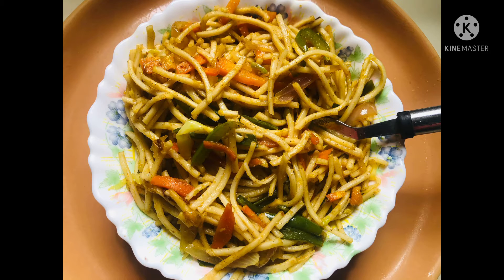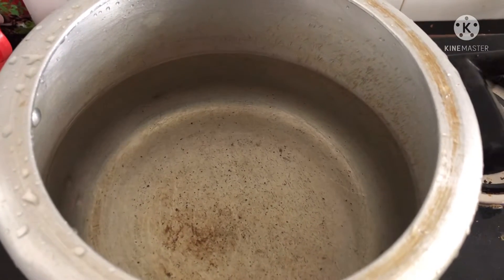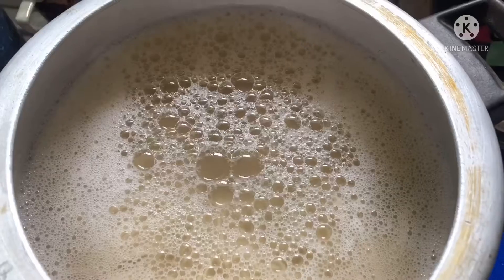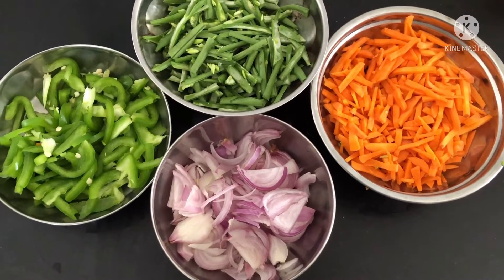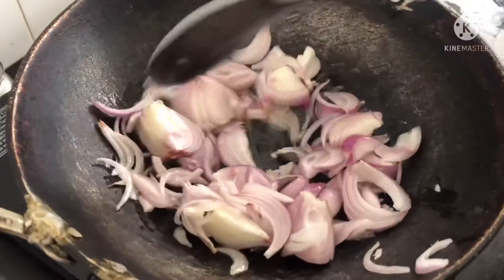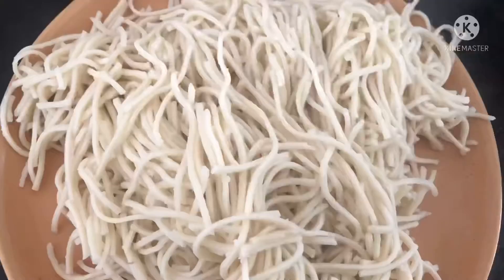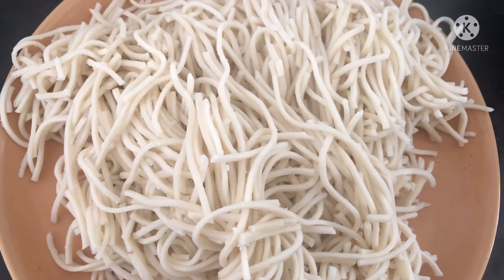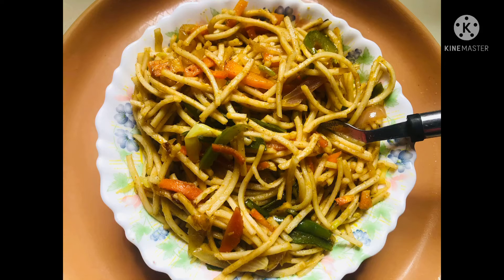Crispy and Crunchy Veg Noodles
This is a veg noodles recipe filled with crunchy and crispy vegetables.

Ingredients:
Noodles
Noodles masala powder
1 tablespoon Soya sauce
1 tablespoon Vinegar
Salt to taste
1 tablespoon Pepper powder
1/2 teaspoon Sugar
1 tablespoon Ginger garlic paste
Vegetables : Onions , carrot, beans , capsicum, cabbage